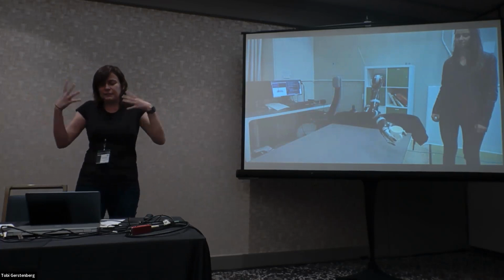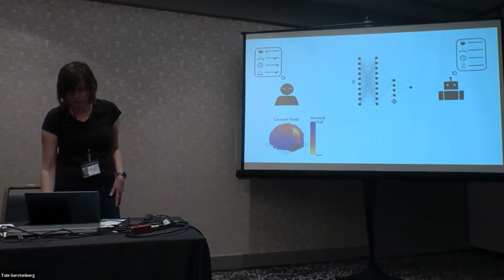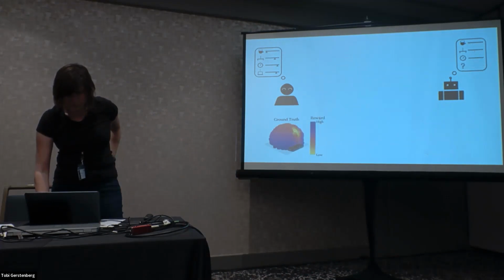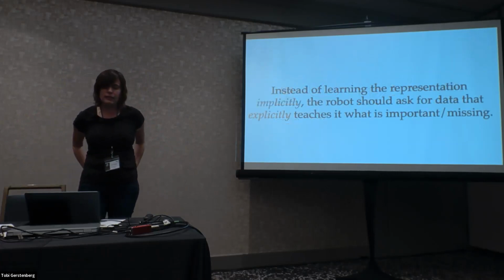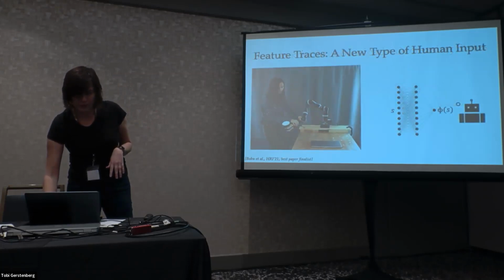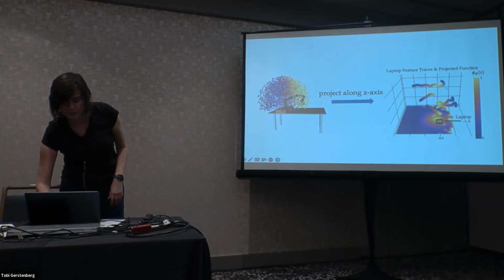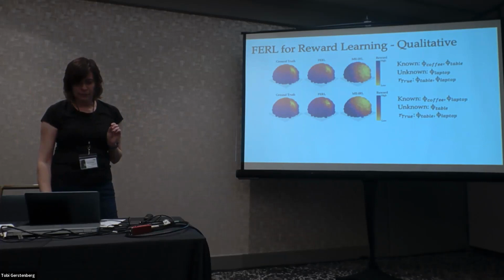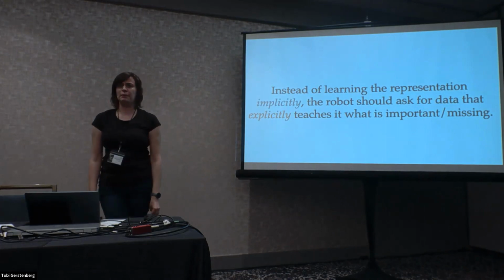Anca Dragan - Aligning robot representations with humans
Invited talk at the "Causality in Minds and Machines: Probing the Mathematical and Computational Foundations" workshop organized by the Society for Mathematical Psychology.